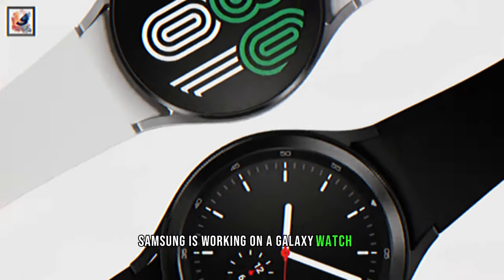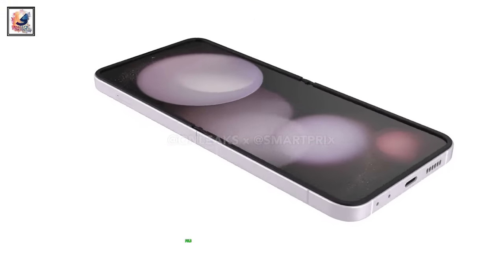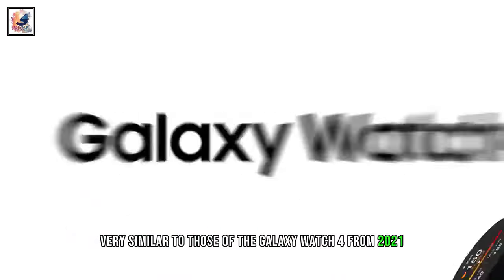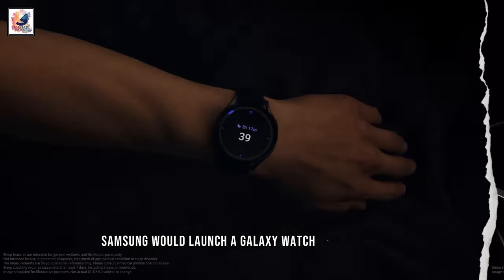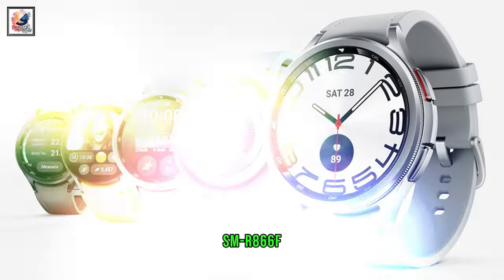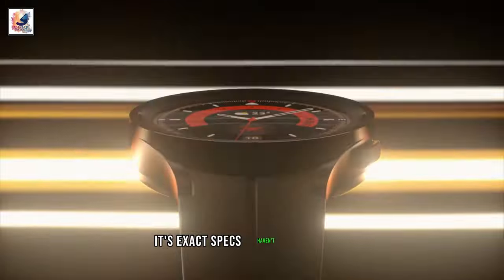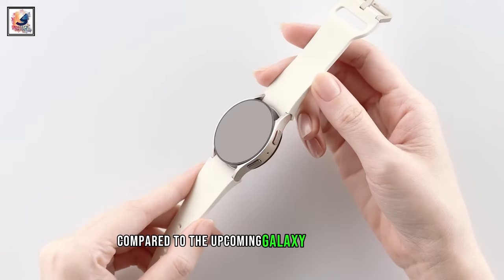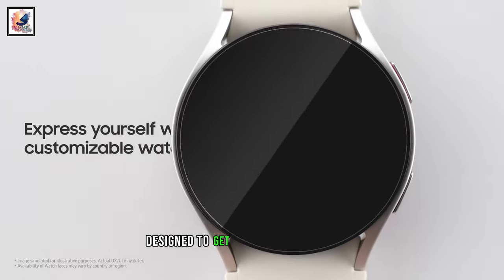Samsung Galaxy Watch FE 2024: Rumors, Design, Features and Release Date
About This Video- In this video, Samsung Galaxy Watch FE, Samsung is working on a Galaxy Watch FE, which means 2024 could be more FE-ified than any other year before it, considering we've also recently heard mumblings about a Galaxy Z Fold FE and Galaxy Z Flip FE and the S24 FE arriving too.The Watch FE is said to have specs very similar to those of the Galaxy Watch4 from 2021, which is anything but encouraging-sounding. A while back a rumor claimed Samsung would launch a Galaxy Watch4 (2024) model, but it looks like this has since been renamed as Galaxy Watch FE. Galaxy Watch4 (2024),
The Watch FE will have the model numbers SM-R866F, SM-R866U, and SM-R866N in various parts of the world, and it should get a global launch.but it's expected to be very close to the aforementioned Galaxy Watch4, and of course launching at a lower price compared to the upcoming Galaxy Watch7 series. I hope you guys like and enjoy it.

Questions:
    What evidence suggests Samsung is developing a Galaxy Watch FE?
    How do the model numbers SM-R866F, SM-R866N, and SM-R866U tie into the speculation?
    What previous devices have been part of Samsung's FE (Fan Edition) series?
    What distinguishes the Galaxy Watch FE from the existing Galaxy Watch4 series?
    Are there any other potential variants in the works beyond SM-R866?